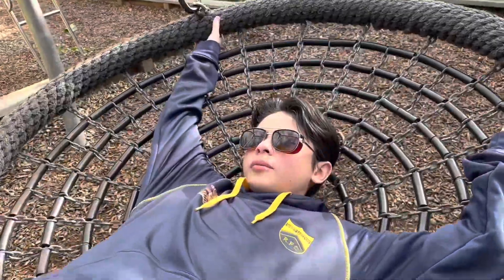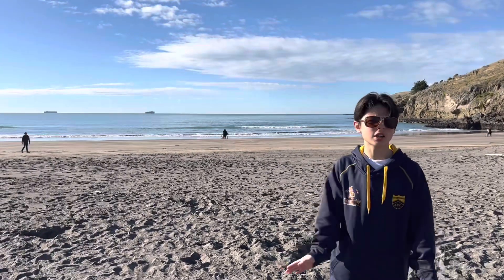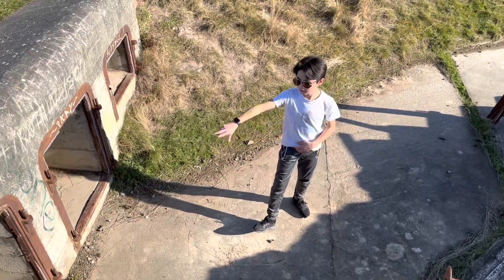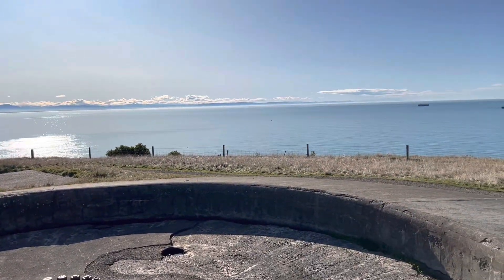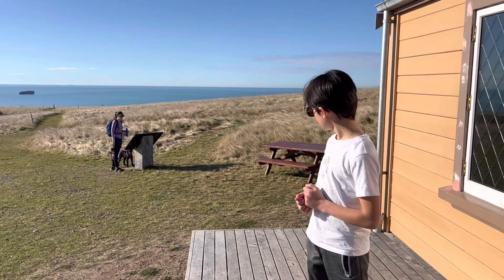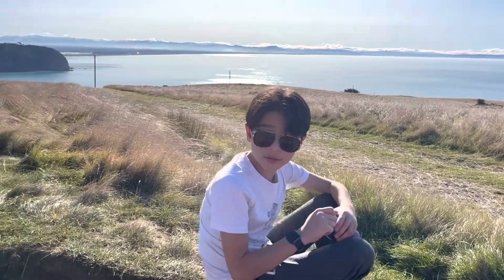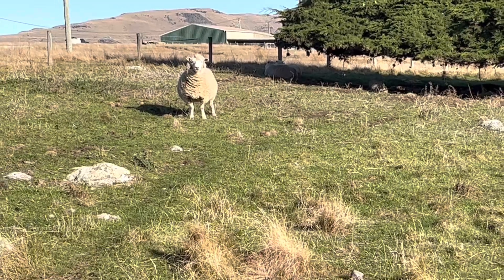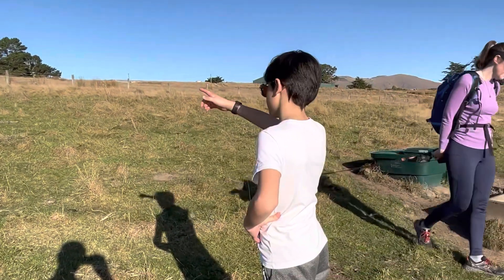Walking up Godley Head